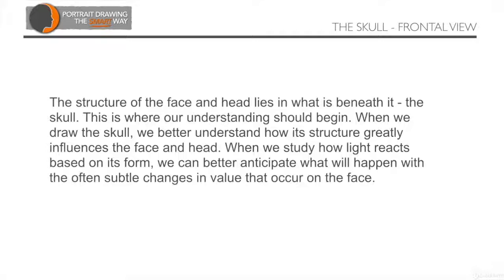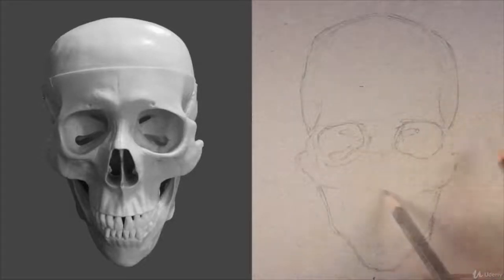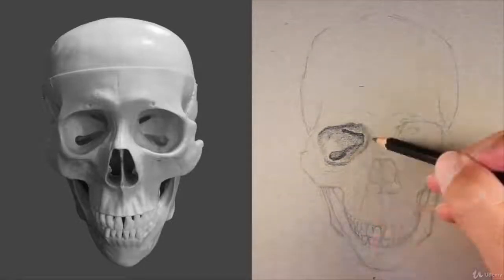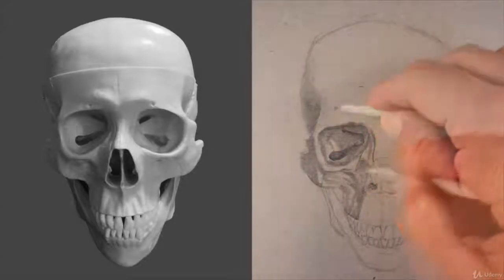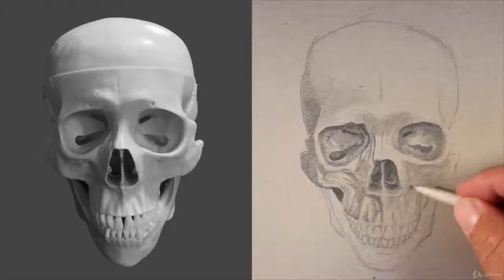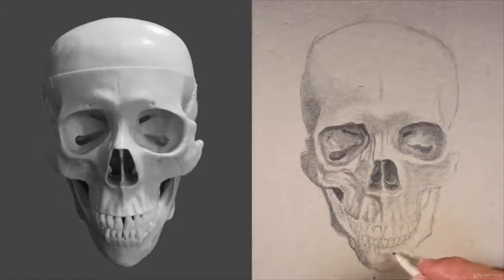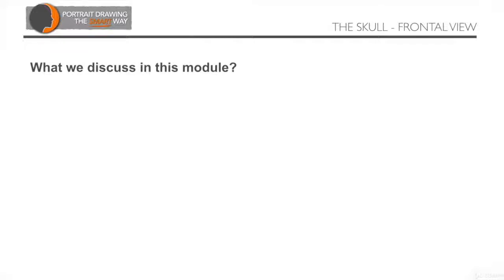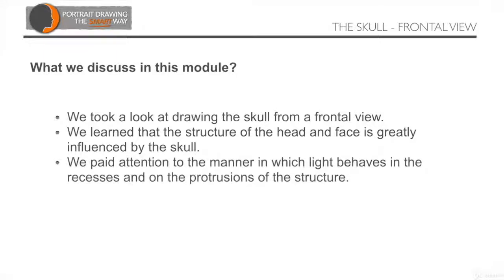Portrait Drawing The Smart Way : The Skull - Frontal View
Portrait Drawing The Smart Way
Lessons and Exercises for Drawing Accurate Portraits